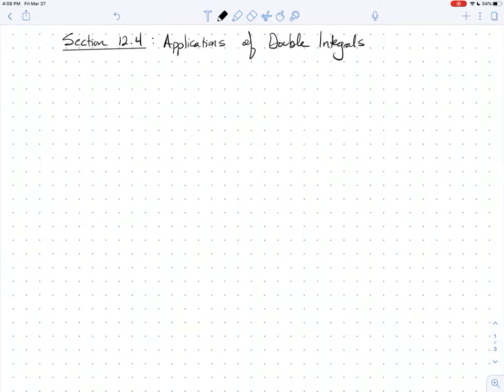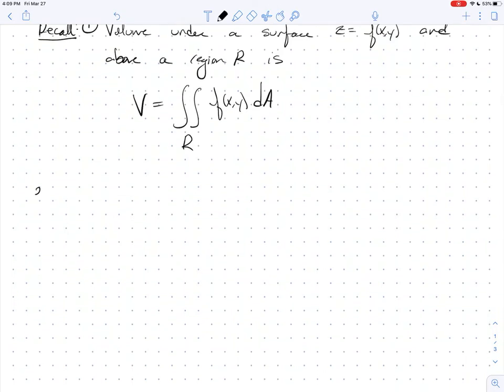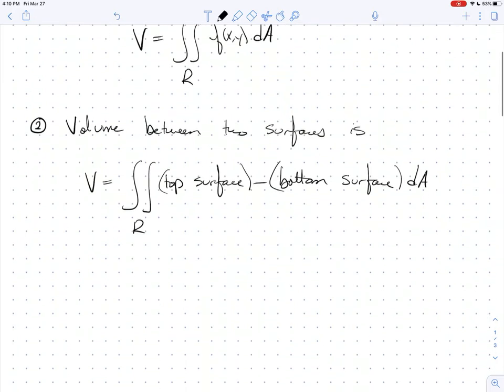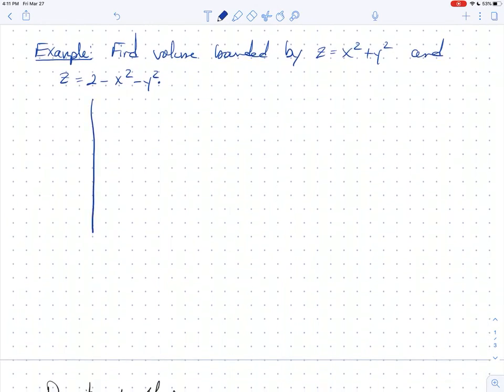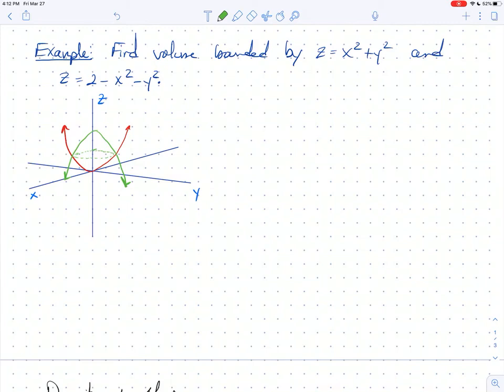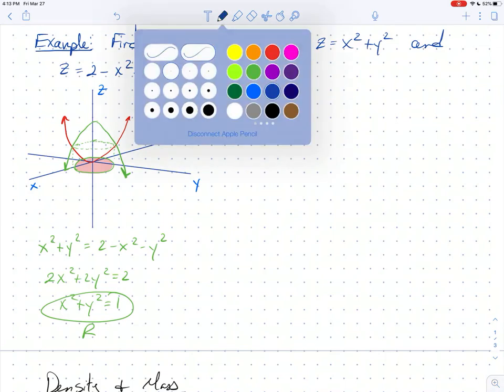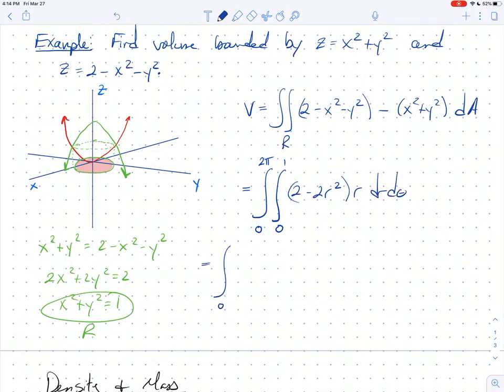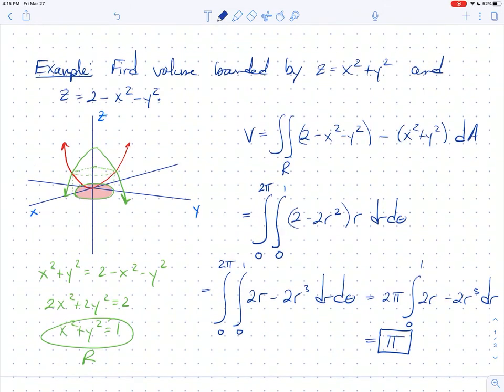Section 12.4 (Part 1 of 3)